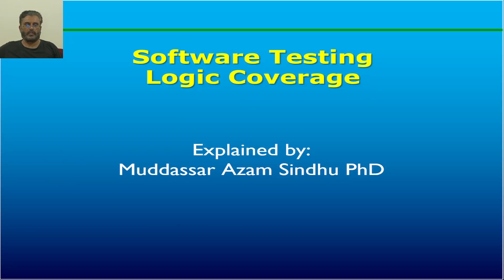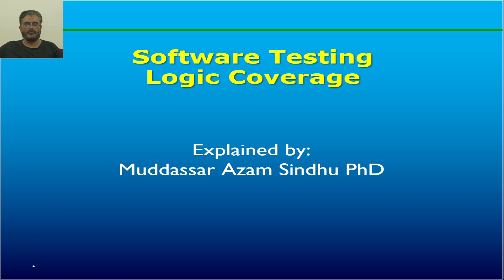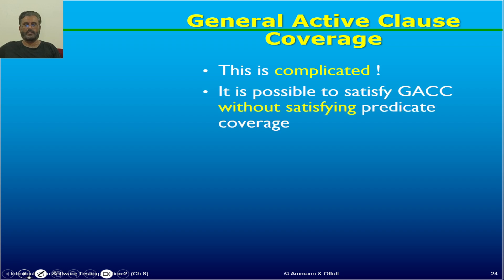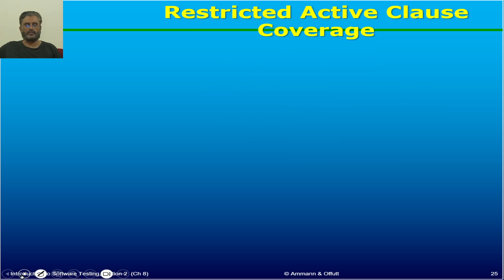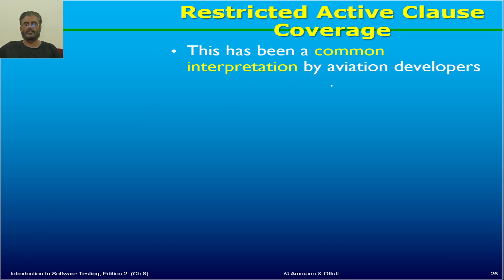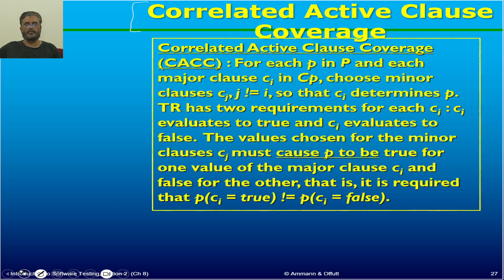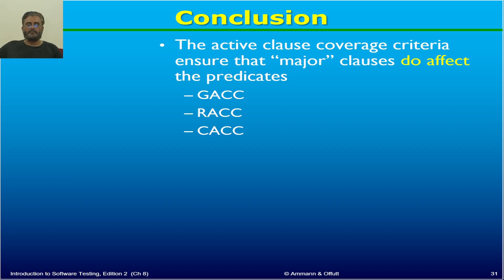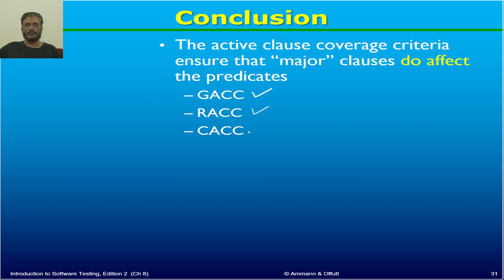White-box Testing: GACC, RACC, and CACC Logic Coverage Techniques - Part 15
Welcome to Part 15 of our insightful series on software testing! In this video, titled "White-box Testing: Introduction to Logic Coverage - GACC, RACC, and CACC", we explore General Active Clause Coverage (GACC), Restricted Active Clause Coverage (RACC), and Correlated Active Clause Coverage (CACC)—essential techniques for ensuring robust white-box testing. Whether you’re a developer, QA professional, or software engineering student, this video is a must-watch for mastering advanced testing concepts.

What You'll Learn in This Video:
Overview of Logic Coverage:
Understand the importance of logic coverage in white-box testing and how it improves software reliability.
What are GACC, RACC, and CACC?
Learn the differences between these active clause coverage methods and their respective roles in testing logical expressions.
When to Use Each Method:
Discover practical scenarios where GACC, RACC, and CACC are most effective.
Step-by-Step Demonstrations:
Watch detailed examples illustrating the application of these techniques in real-world software testing.
Best Practices for Active Clause Coverage:
Gain actionable tips to optimize your testing process using these methods.
Why Active Clause Coverage Matters
Active clause coverage ensures that logical clauses within decision-making structures are thoroughly tested, improving code quality and reducing the risk of undetected bugs. Mastering GACC, RACC, and CACC is critical for creating robust, error-free software in industries where reliability is non-negotiable, such as finance, healthcare, and aerospace.

This video is perfect for:

QA Professionals: Deepen your knowledge of advanced white-box testing techniques.
Software Developers: Enhance your testing capabilities to deliver high-quality code.
Students & Educators: A valuable resource for understanding and teaching logic coverage concepts.
Tech Enthusiasts: Learn how testing techniques ensure the dependability of modern software.